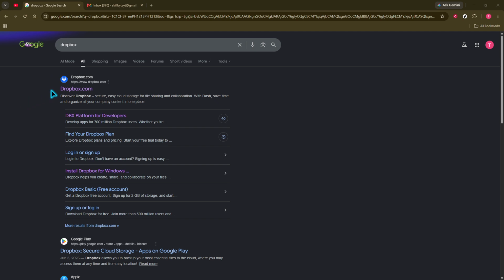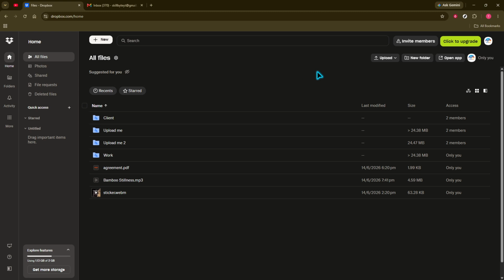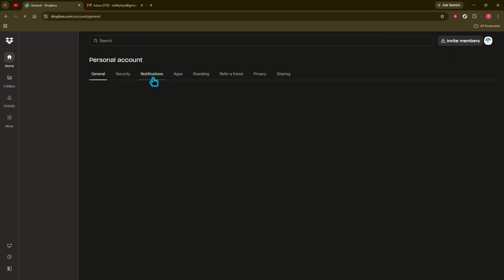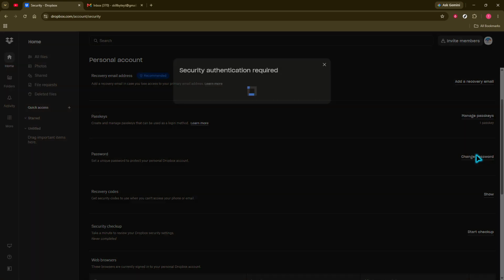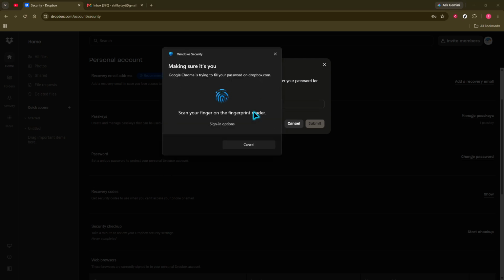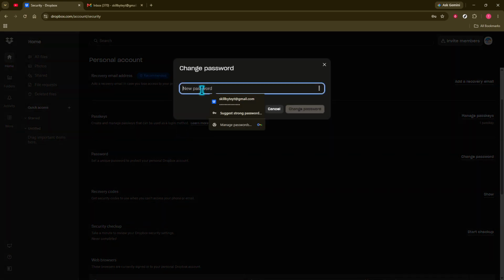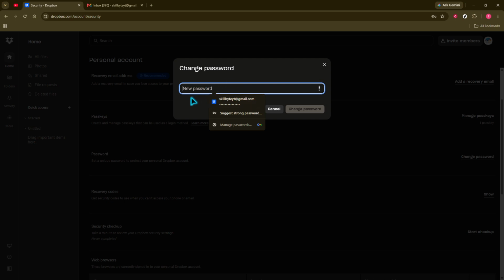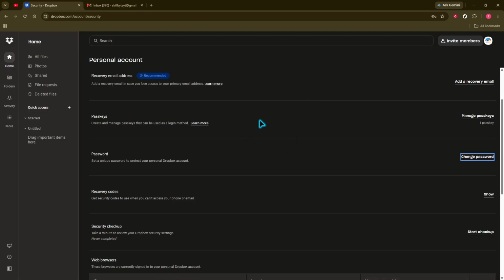How To Change Dropbox Account Password [2026 Guide]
How To Change Dropbox Account Password